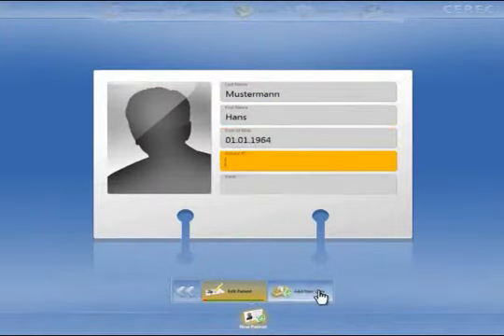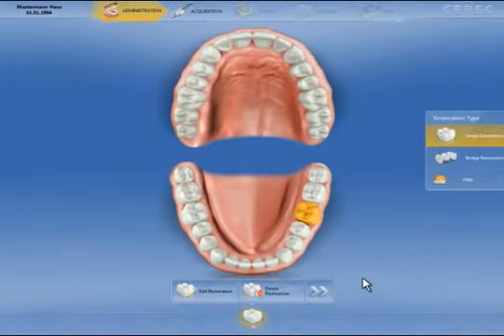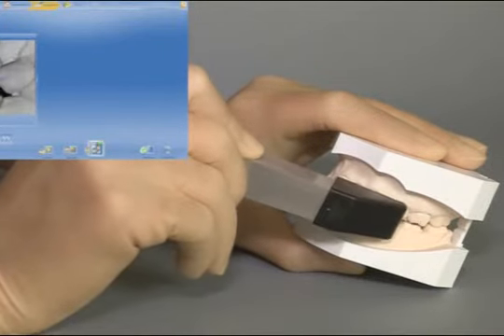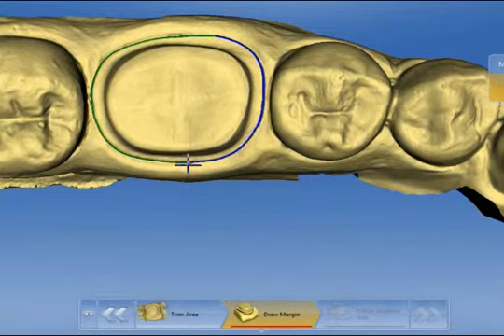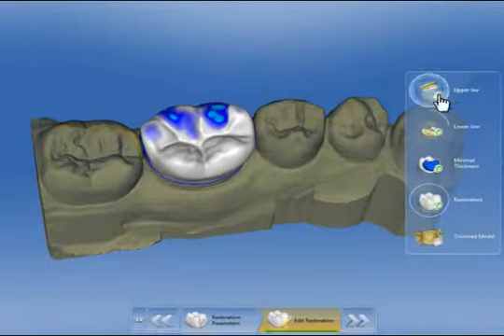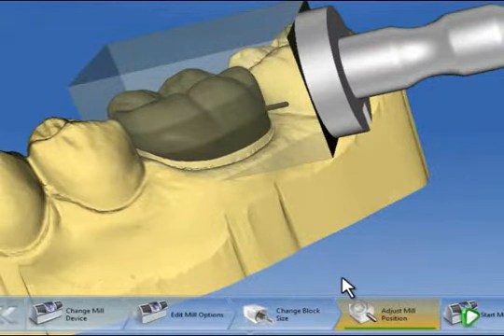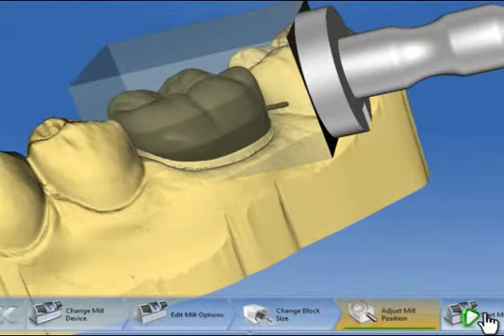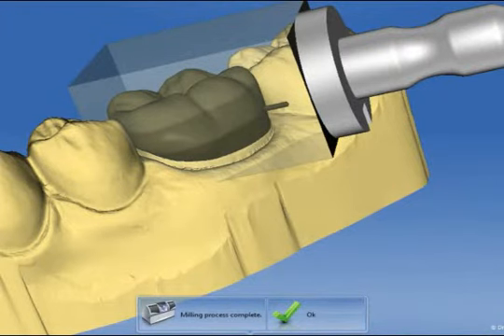cerec4 tutorial en complete demonstration